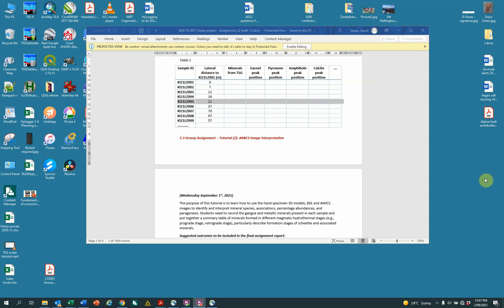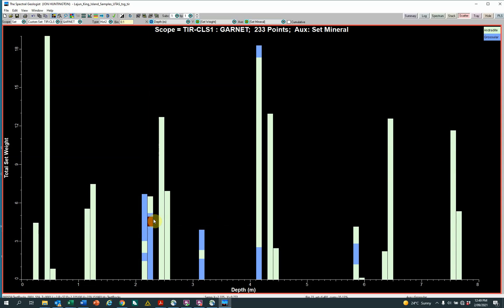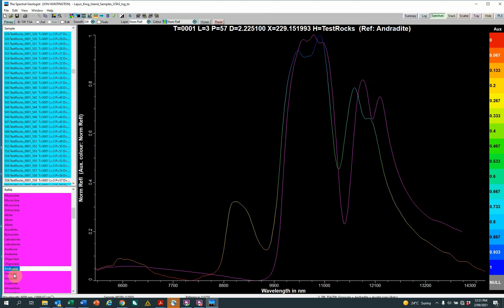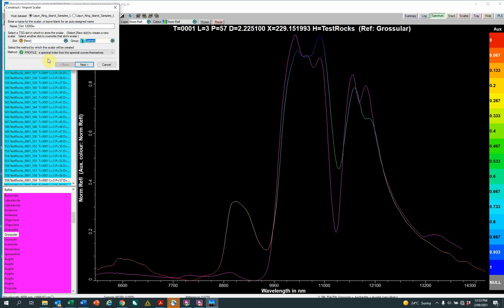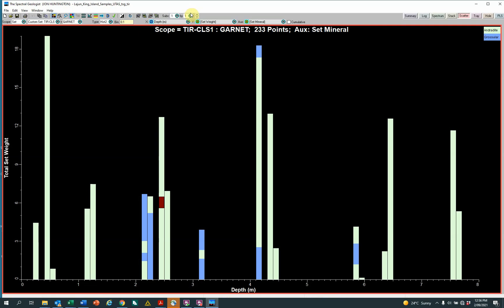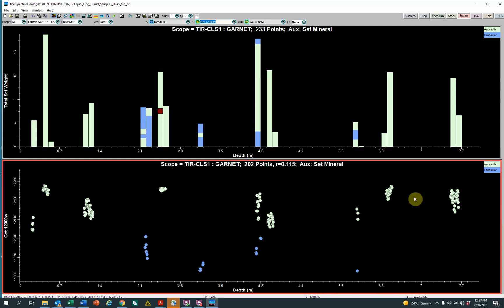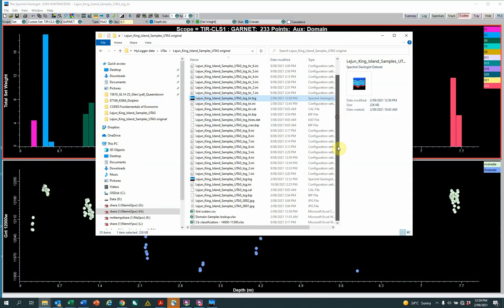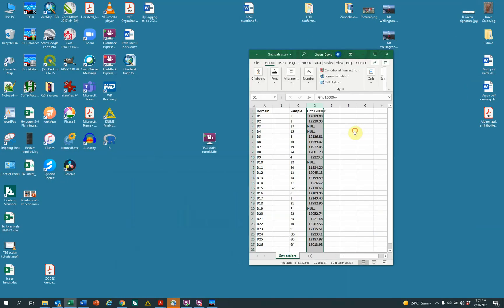TSG scalar tutorial Part 1 (CODES Fundamentals of economic geology course 2021)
How to make a composition scalar: garnet Grossular-Andradite by tracking the wavelength of a spectral feature.
David Green